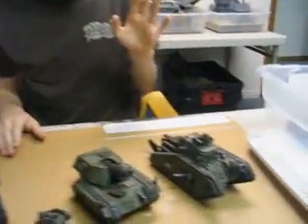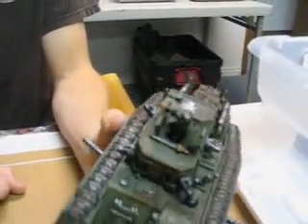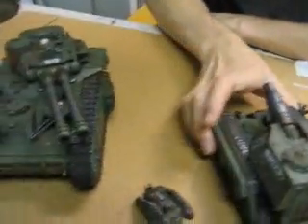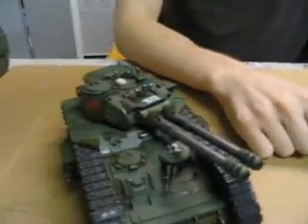Blue Table Painting- Forge World Tanks